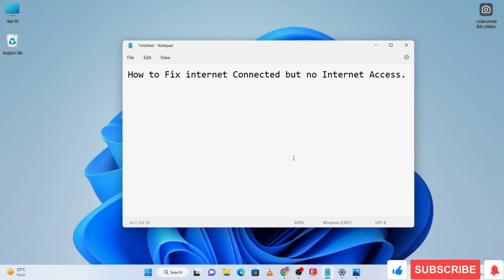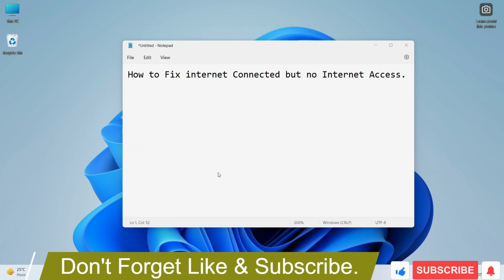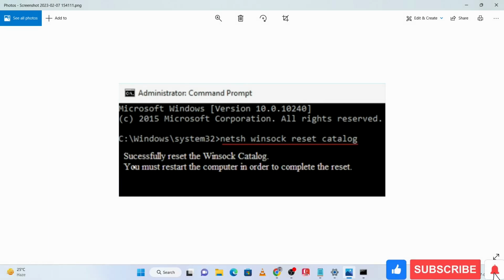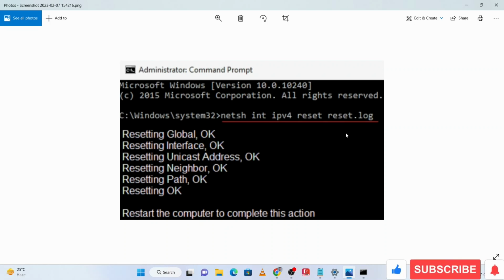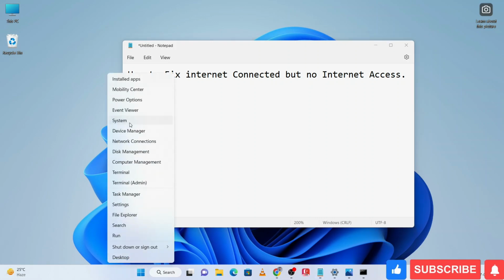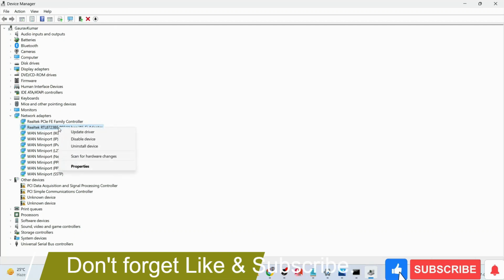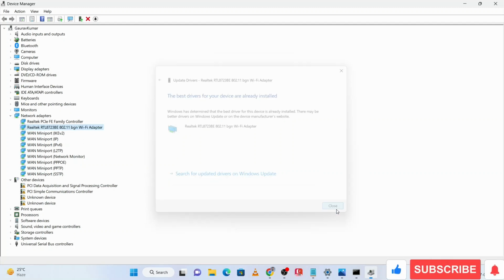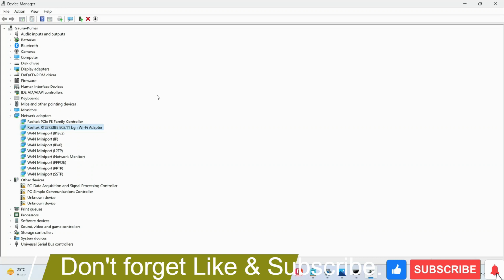How to Fix Internet Connected but No Internet Access in Windows 11/10 | No Internet Error on Chrome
CMD Commands:
1.   netsh winsock reset catalog
2.   netsh int ipv4 reset reset.log

Here is a concise video description for a solution to the issue of being connected to WiFi but having no Internet access:

"In this video, we will be discussing a common issue faced by many - being connected to WiFi but unable to access the Internet. We will go through some simple troubleshooting steps to fix this problem and get you back online in no time. From checking your router to verifying network settings on your device, this video will guide you through the process of fixing this issue. Watch now to get your internet access back."

Hello friends. !!

Welcome to Computer Connection! In this channel, we explore the latest technology and provide tips and tricks for optimizing your computer performance. Whether you're a tech expert or a beginner, our videos are designed to help you get the most out of your device. From software tutorials to hardware reviews, we have you covered.

"Computer Connection" is your source for learning everything related to Computer ,Windows, Operating System, Programing, Windows Technical Problems, C Language, C++, Java, HTML, MY SQL, DBMS, Python, PHP, MS Office, Outlook, Excel, Word,  Machine Learning and much more in multiple Language [Hindi & English].

Because every information related to Computer will be shared on this Channel.
Command Prompt Code:
1:- netsh winsock reset catalog
2:- netsh int ipv4 reset reset.log

🎯 Programming/Coding
🎯 Computer/Windows Technical Problems
🎯 MS Office
🎯 C & C++
🎯 Java
🎯 HTML
🎯 MY SQL
🎯 DBMS
🎯 Python